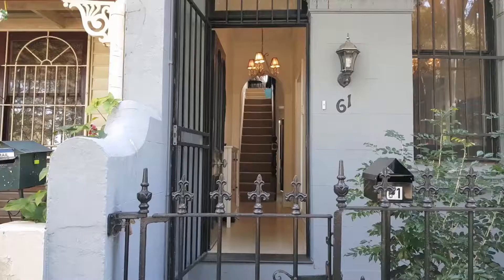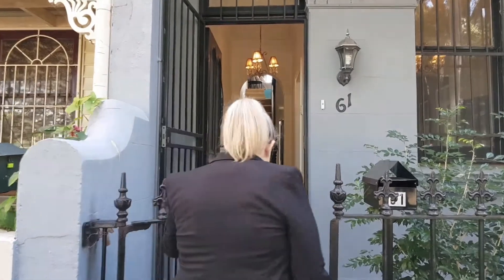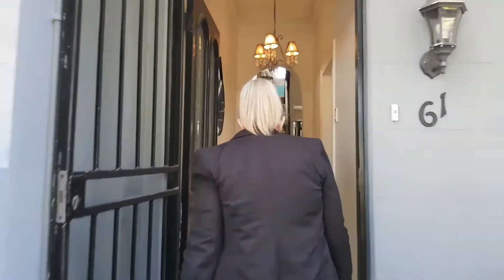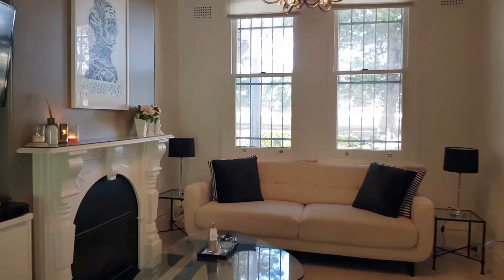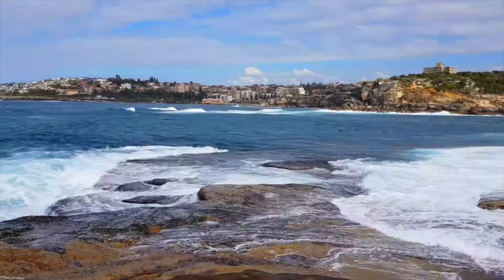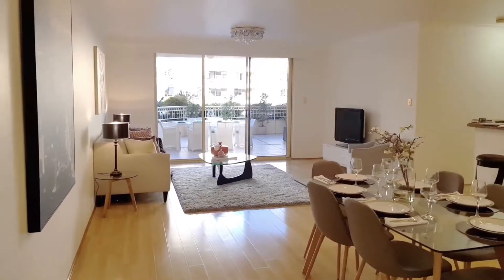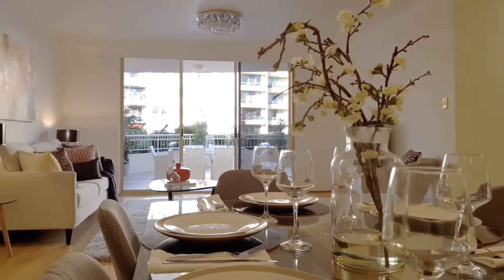Social Media Video | Property Management News | Bianca Azzopardi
Monthly Property Management Update.